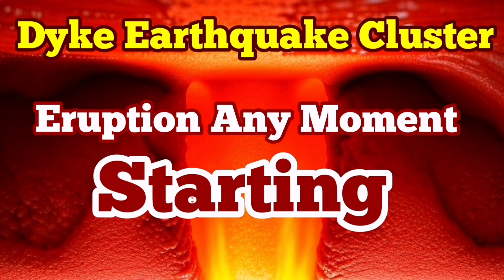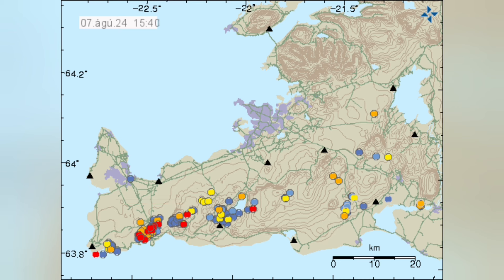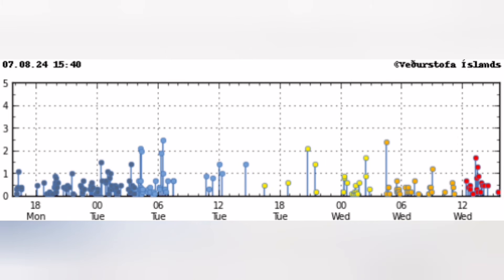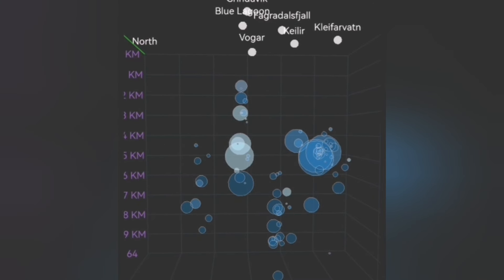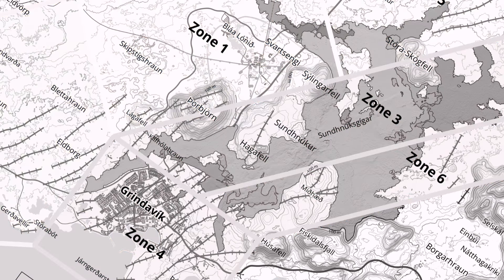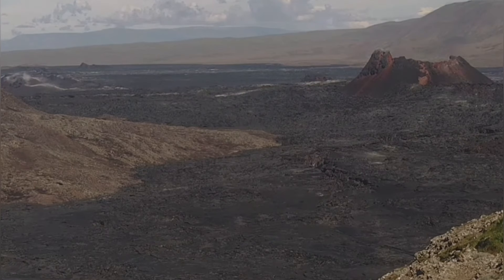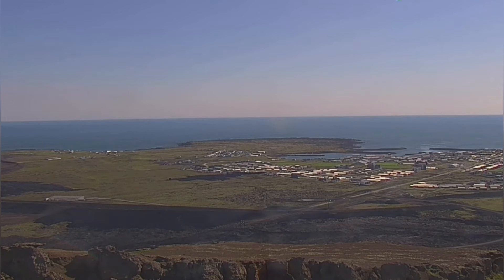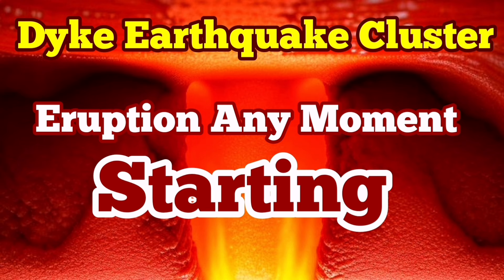Started: Dyke Earthquake Cluster, Eruption Any Moment, Iceland KayOne Volcano Eruption Update